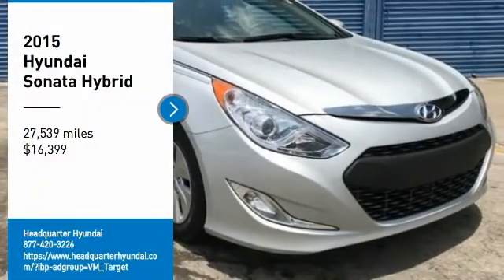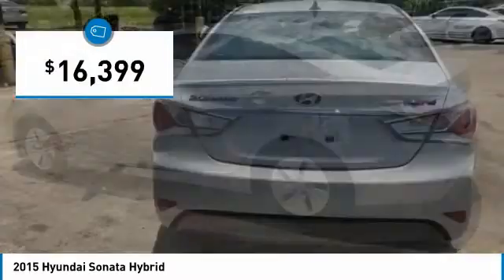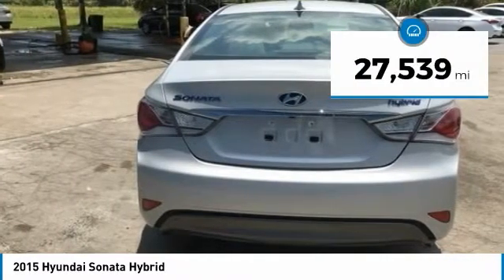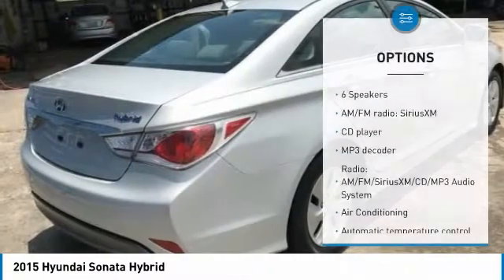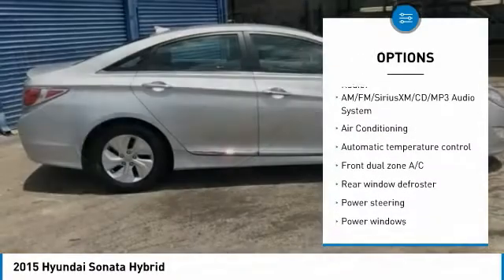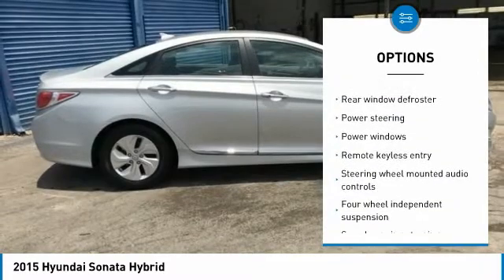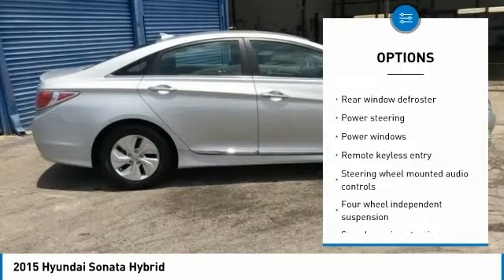2015 Hyundai Sonata Hybrid Sanford FL JH669934A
2015 Hyundai Sonata Hybrid

Headquarter Hyundai
3775 North US Highway 17-92

Free Carfax Report, Carfax One Owner, No Accident History on Carfax, Balance of Factory Warranty, Low Miles, Like New Inside and Out, Fully Serviced and Detailed, Push Start, Keyless Entry, Cruise Control, Bluetooth.You ll feel like you bought from the factory! Recent Arrival! 40/36 Highway/City MPGLocated on the corner of Ronald Reagan and 17-92.